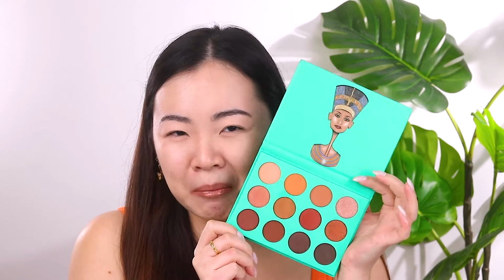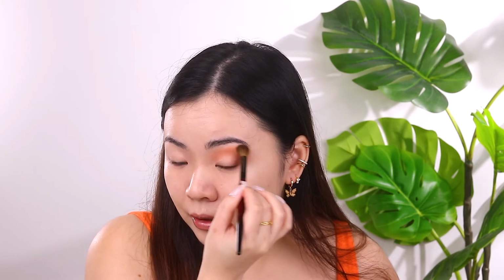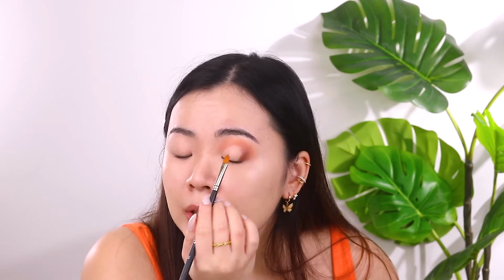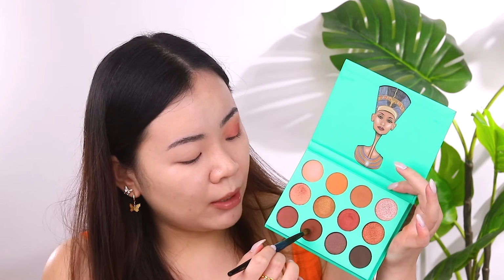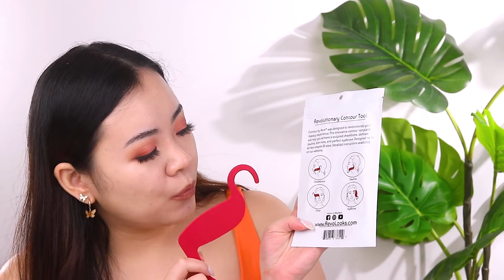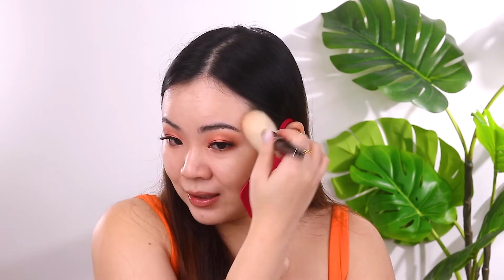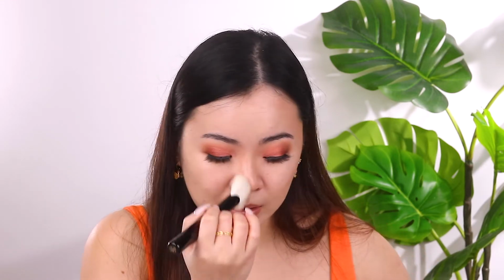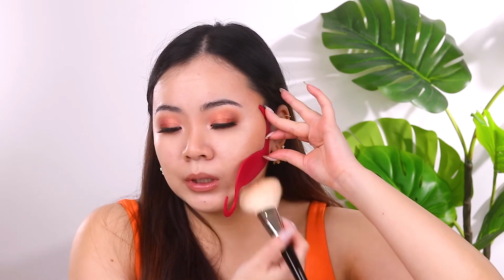Beginner Beauty Hacks // Makeup Contour & Cut Crease Tools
I'm alwasy intrigue by beauty tools, cause let's face it, who doesn't want to make their life easier, even if is makeup. So this week I've tested a weird looking contour tool meant for cheek bone, jawline, nose and brows, as well as a cut crease stamping tool. And i have to say, the contour tool side looks really good on camera, what do you think?

▷ PRODUCTS MENTIONED:
Amazon // Face contour stencil // $14.95 //

Amazon // Cut crease eyeshadow stamp // $5.99 //

Hourglass // Mini Ambient Lighting Edit Sculpture Unlocked Palette Set // $58

Marc Jacobs Beauty // O!mega Bronze // Tan-tastic // $49

Suqqu // Powder Blush Compact // Tan-tastic // $80.42

Glamnetic 15%- candiceartely
Flaura Cosmetics 10%- CANDICE10
TTDEYE 10%- candiceartely